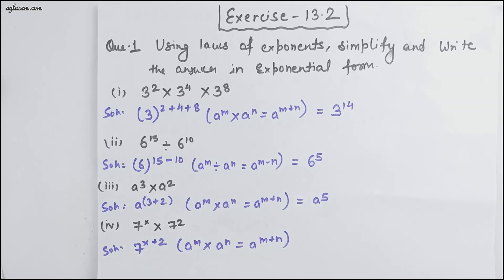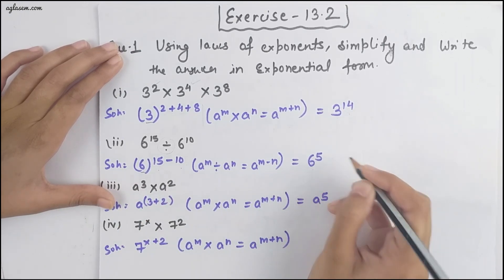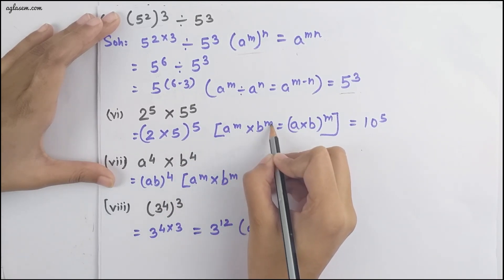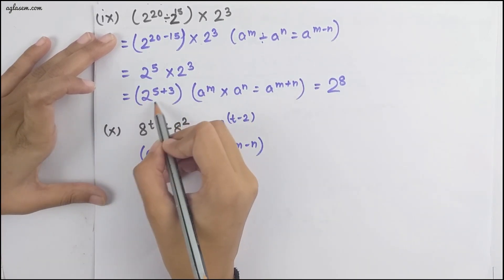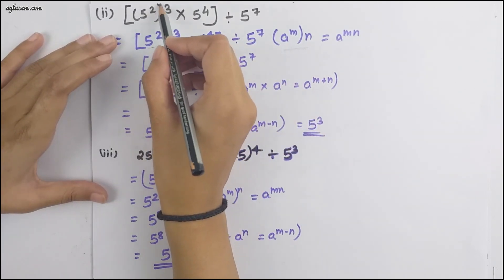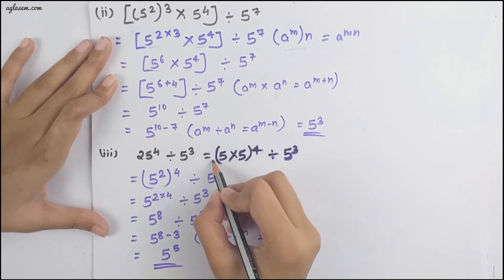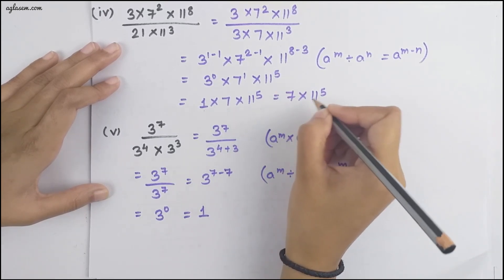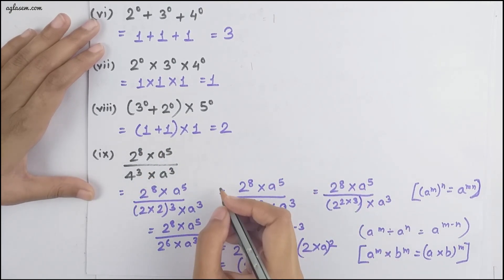NCERT Solutions Class 7 Maths Chapter 13 Exponents and Powers (Ex. 13.2) Q 1,2,3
Class 7th NCERT Mathematics  Exercise 13.2  ‘Exponents and Powers’.

This video provides the solutions of chapter 13 Exponents and Powers from textbook ‘Mathematics’. In our videos we constantly try to provide you with updated and authenticate information. Through our Maths NCERT videos, not only you can find solutions to your unsolved questions but also you can revise your chapters. We are here to help you in every aspect from studying to last minute revision. It is your constant support that is helping us to grow. We will keep solving your problems like this.